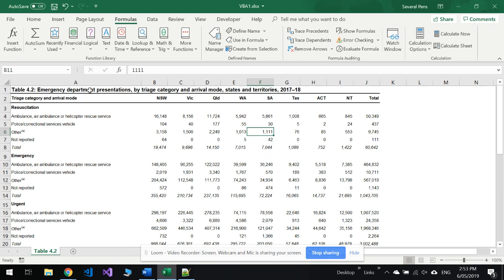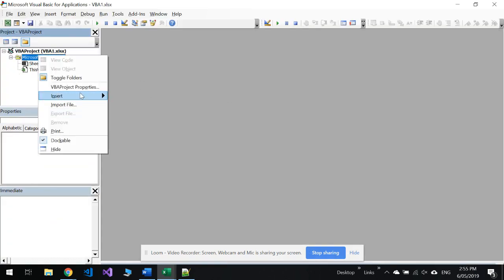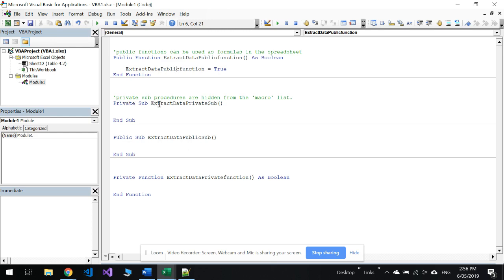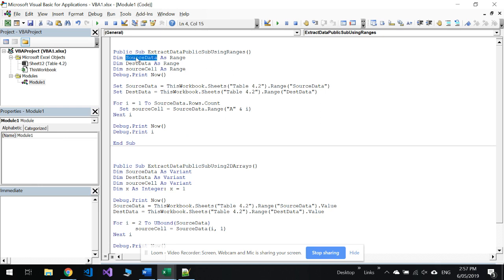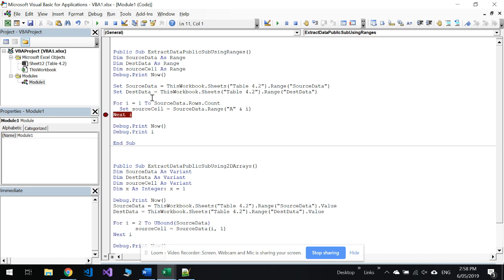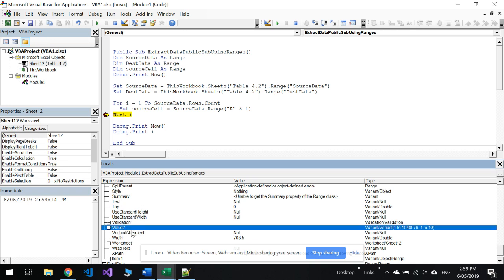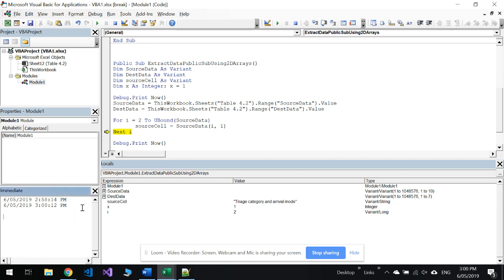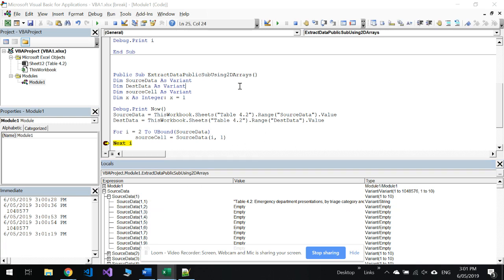1. Excel VBA Using 2D Arrays Instead of Ranges